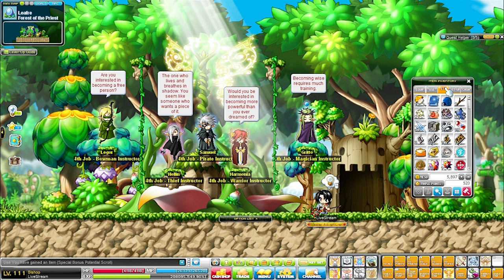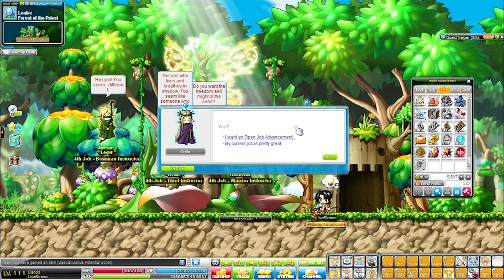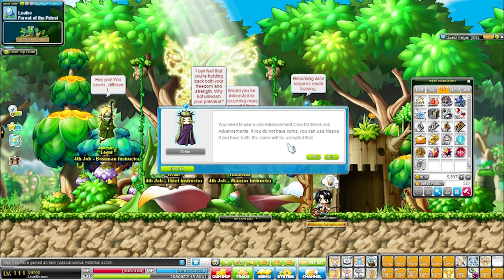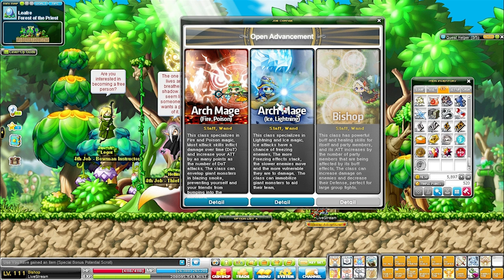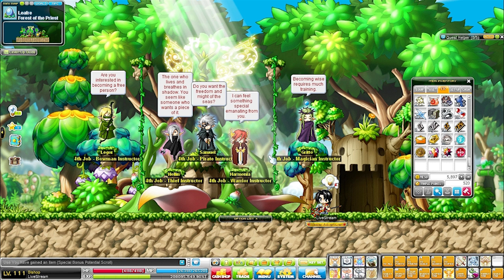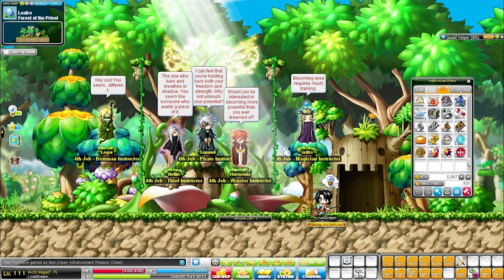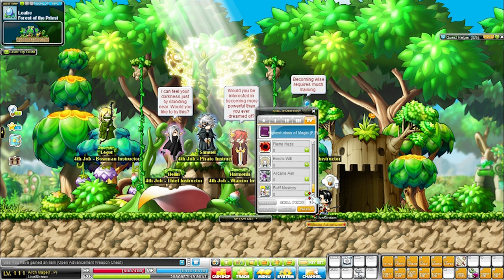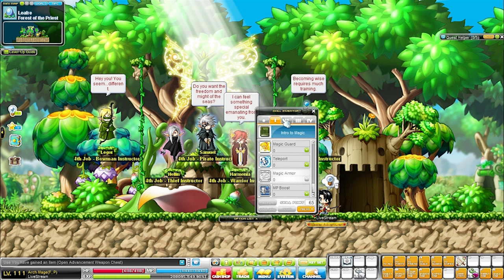MapleStory - How to change your 4th job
Quick guide on how you can change your 4th job advancement as a explorer / adventurer class. filmed in MapleStory Europe. This content is available after the RED patch